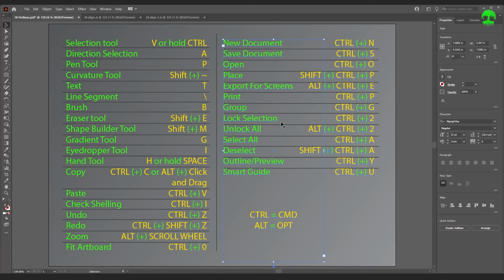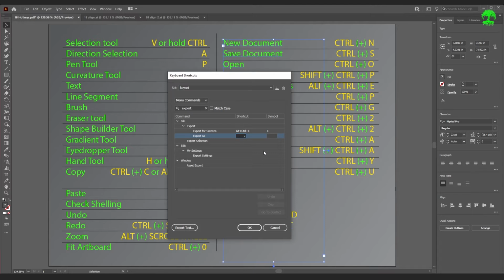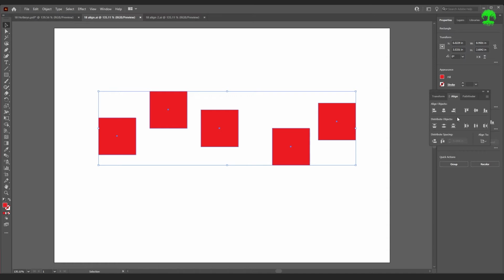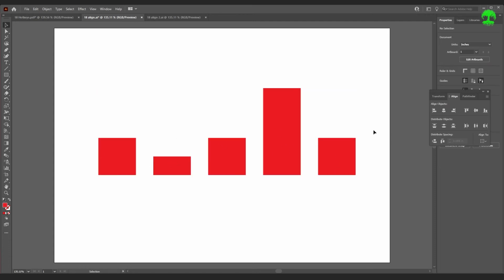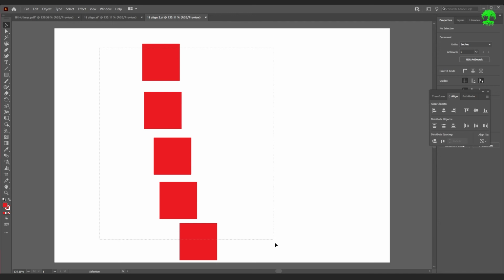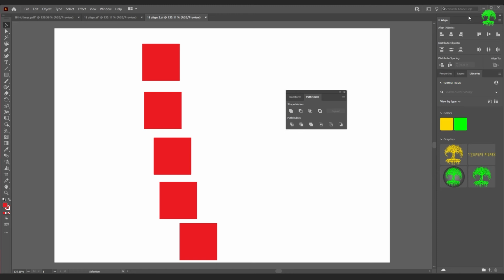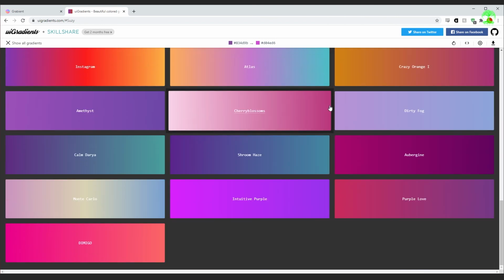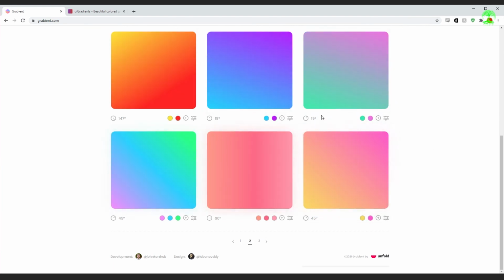Adobe Illustrator for Beginners | Hotkeys, Setting Up Workspaces, Alignment Tools, and Resources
In this Illustrator Tutorial we go over some important Hotkeys, and how to create your own.  You will learn how to customize your workspace, how to customize your workspace, and I will show you a few outside resources that will help you create inside Adobe Illustrator.